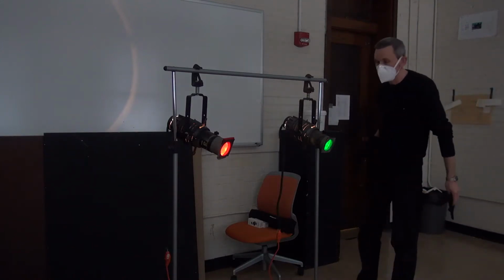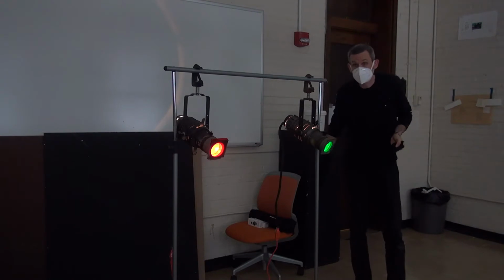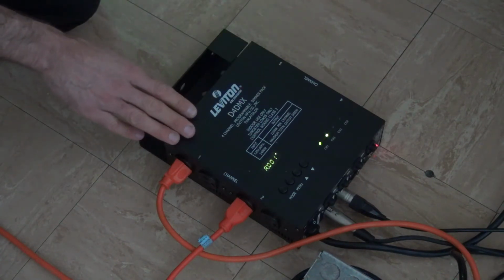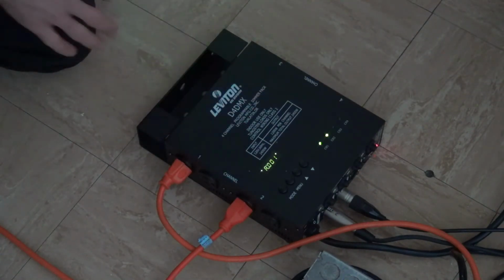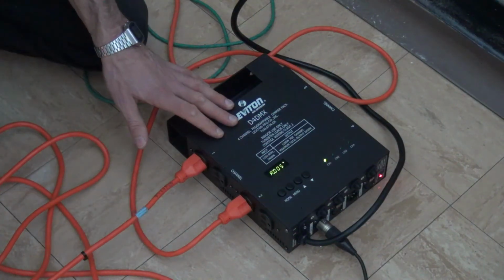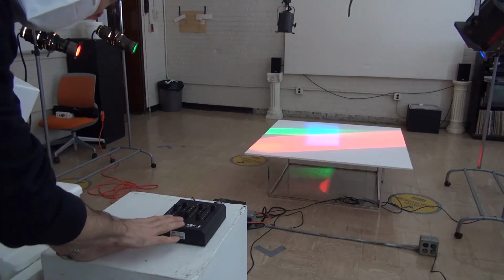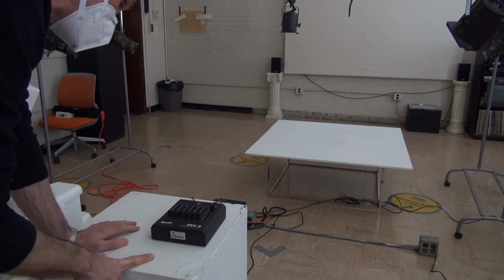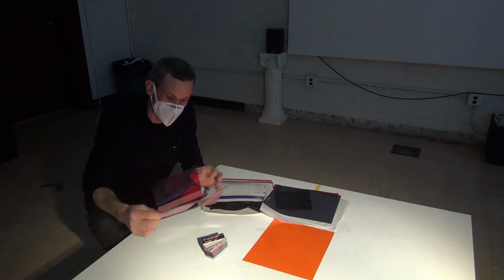02 Light & Color: simple light control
Demonstration of our smaller ellipsoidal spot lights, including their control with dimmer packs and a small DMX lighting console and a brief discussion of gels to create colored light.